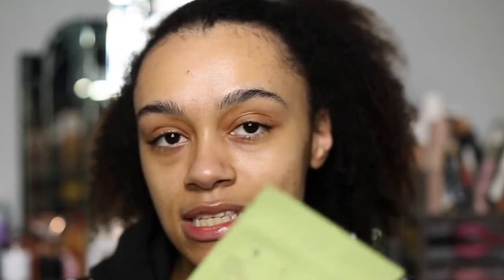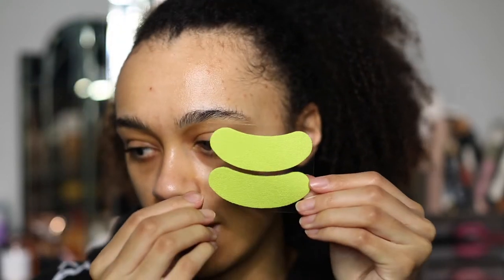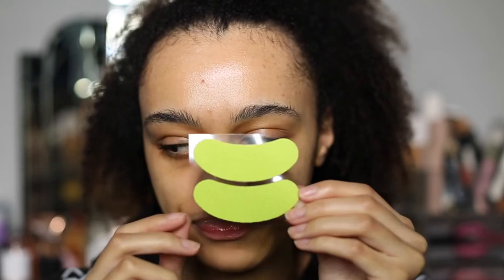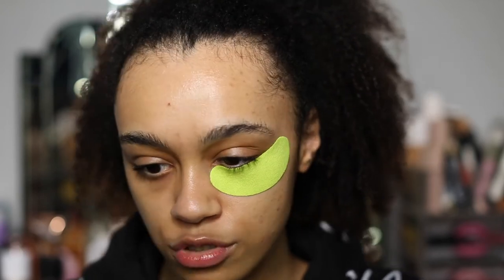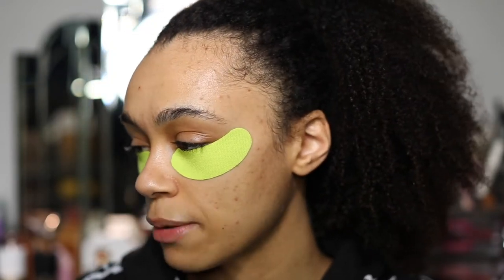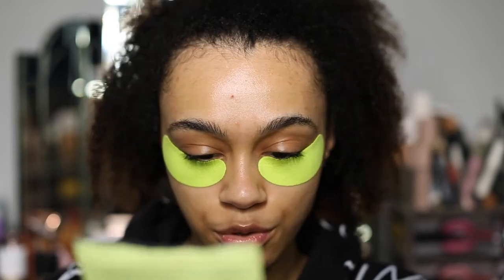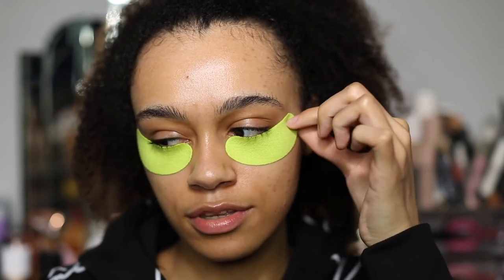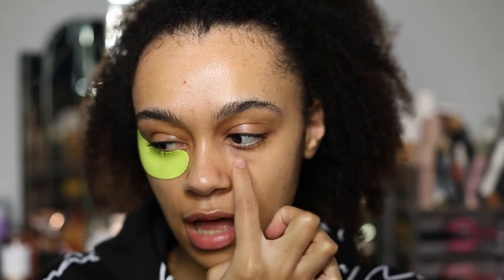NEW WISHFUL SKIN EYE LIFT & SNATCH INSTANT SCULPTING MASKS | REVIEW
Trying the brand new Wishful Skin Eye Lift & Snatch Instant Sculpting Masks